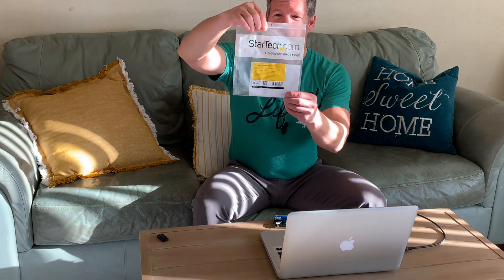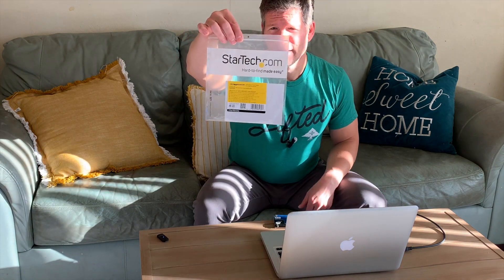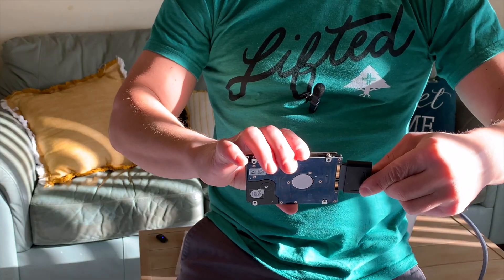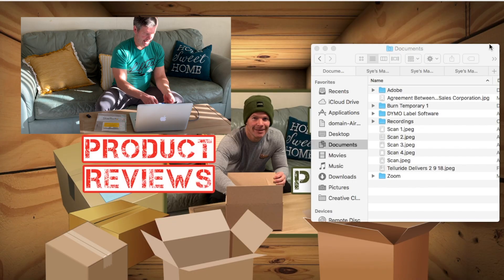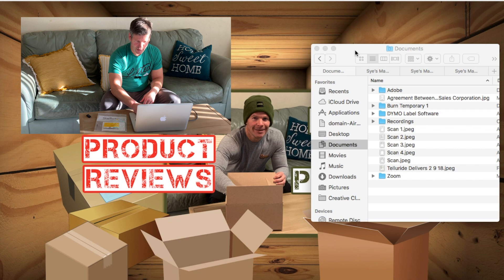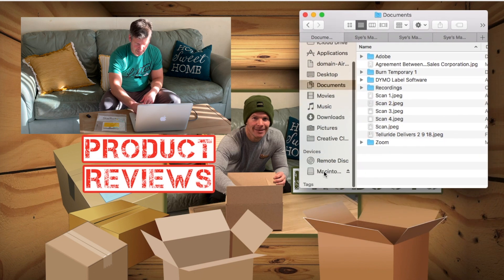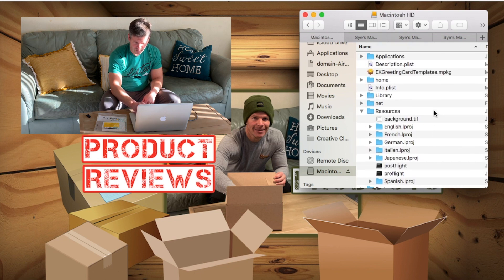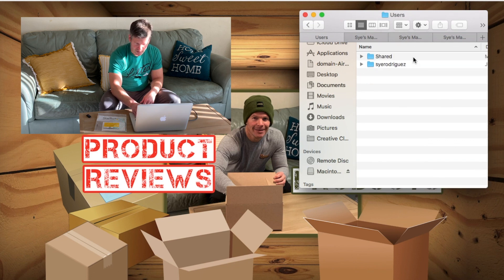Recover Files From Your Broken Laptop Like This!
You can get your StarTech SATA to USB Cable at the link above.

Do you have a broken laptop with files you'd like to recover? If you do, this video is for you.

I recently got this SATA to USB cable and now I can view and move all of my old files from my broken laptop's hard drive.

It's simple to use. The most difficult part is removing the hard drive from your old broken computer, but that's pretty simple. You'll need a screw driver set that's made for very small screws to take your hard drive out of your old computer.

I hope the information in this video helps you to get your files off of your broken computer.

paid link